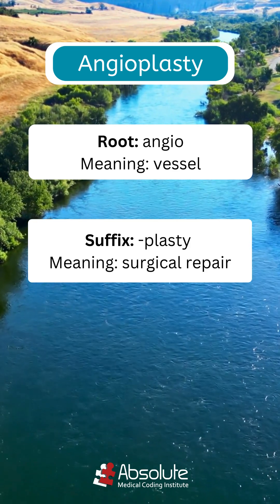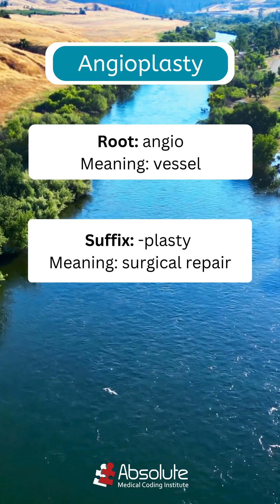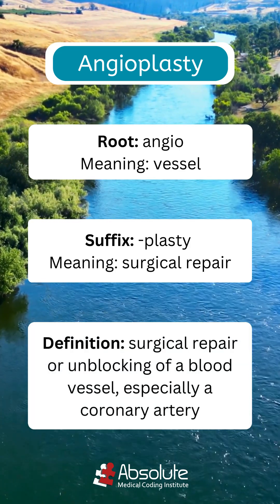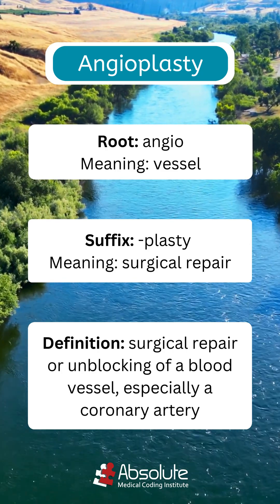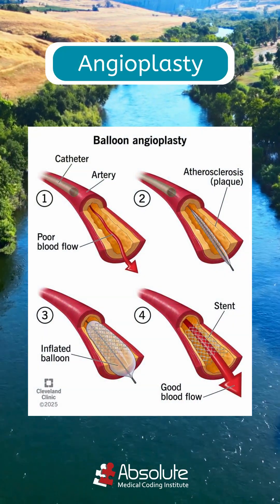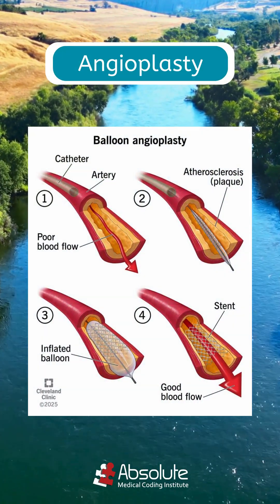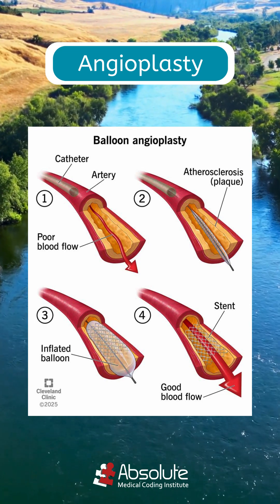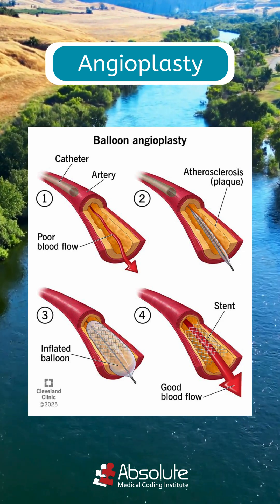Break it Down - Angioplasty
What is Angioplasty? | Medical Terminology Breakdown for Beginners!

Let’s break down the medical term Angioplasty—piece by piece!

💡 What does “angio” mean?
💡What about “-plasty”?

Understanding medical terms help you decode conditions like a pro. Whether you’re studying for medical coding, AHIMA, AAPC, or just want to learn more!

👇 Drop your definition or breakdown in the comments—let’s see who’s really got this medical vocab game on lock!